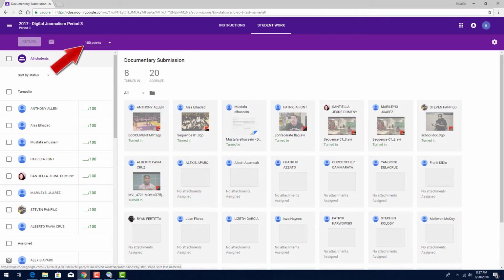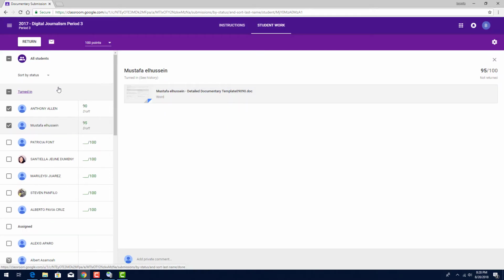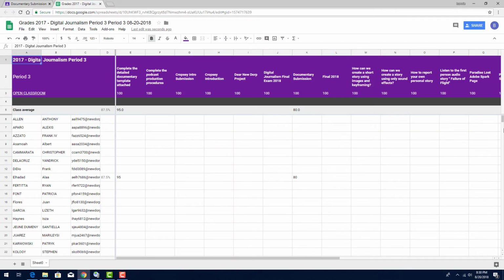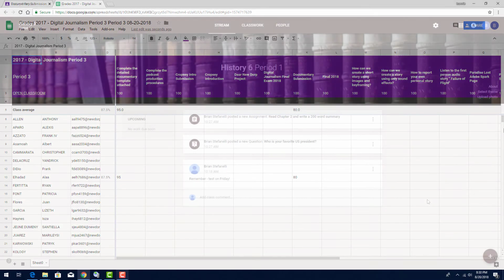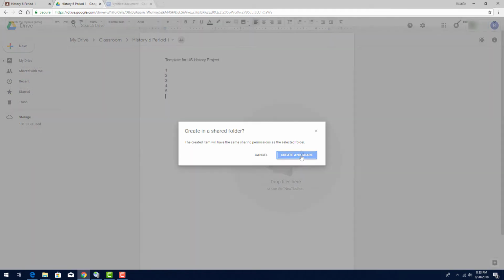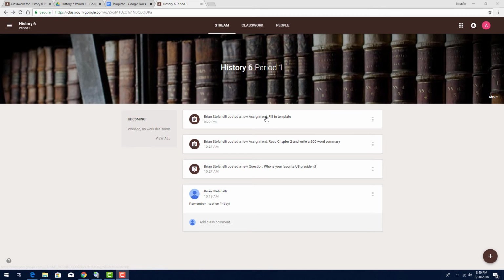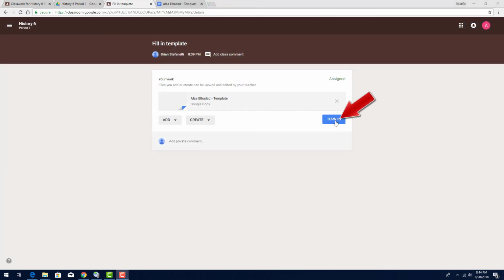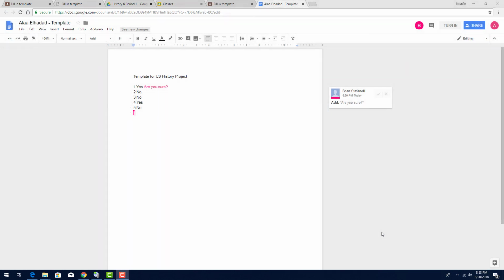Google Classroom Sheets Drive CTLE Course Online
Learn how to incorporate Google Classroom to improve student learning and receive 20 CTLE credit hours upon completion

With more than 10 years of experience, Workshops Express is the most trusted source of continuing education for licensed professionals in New York State.